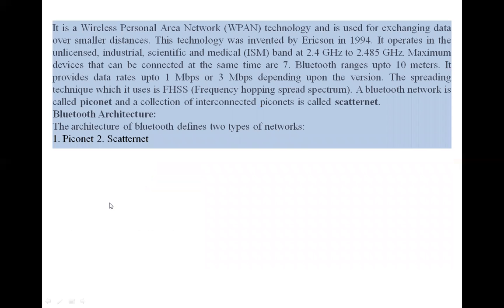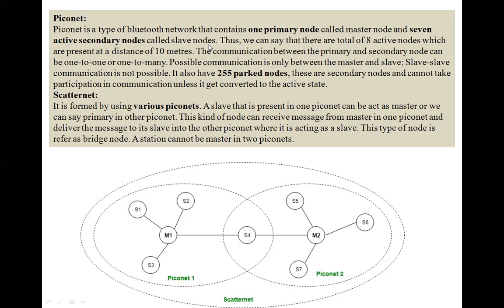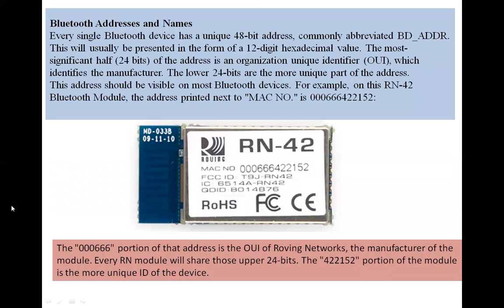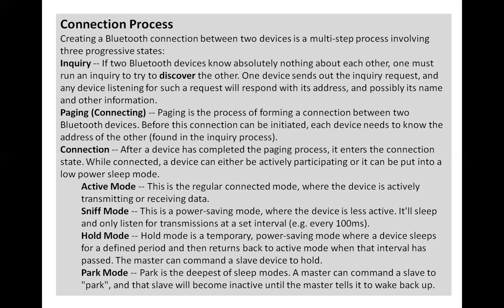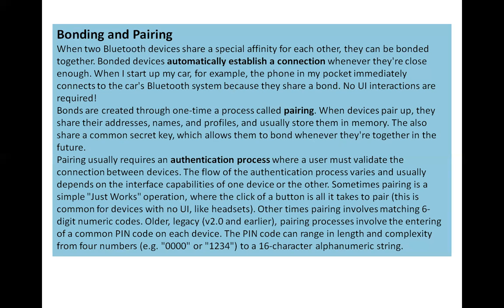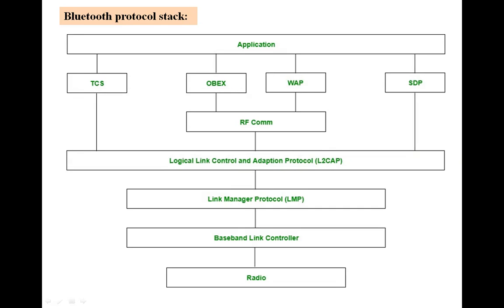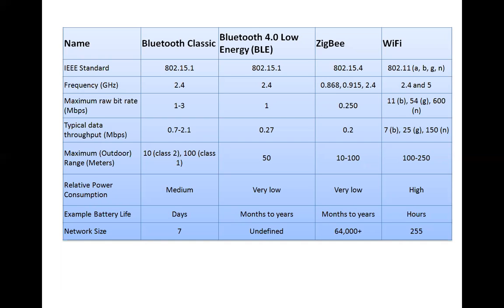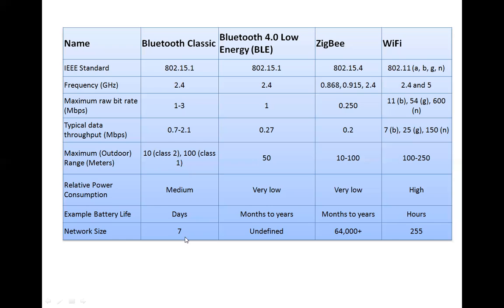Lecture 11 Unit 1 BE ENTC Embedded System Commuication Protocol IoT Bluetooth